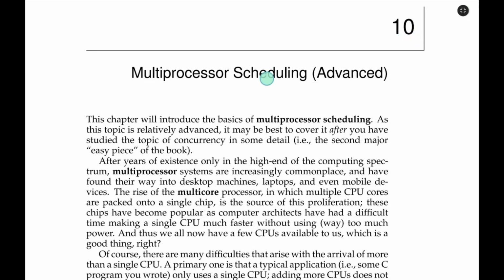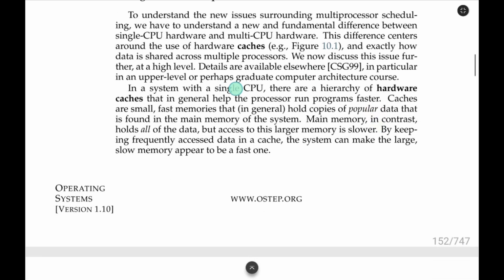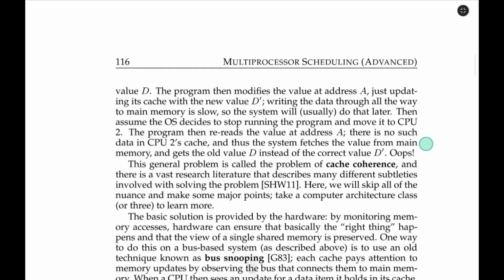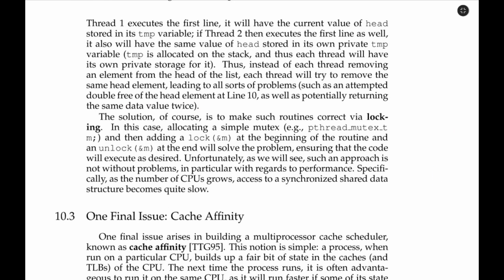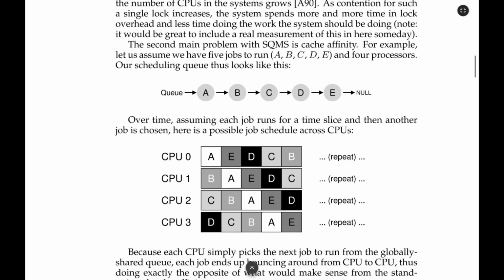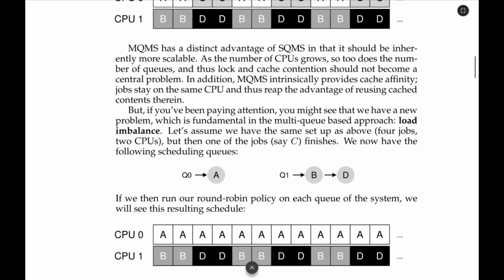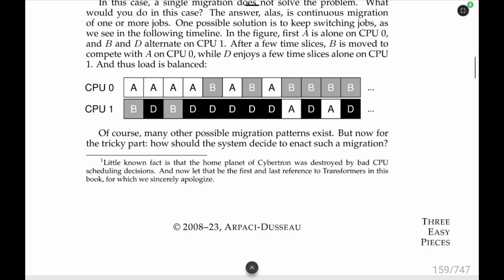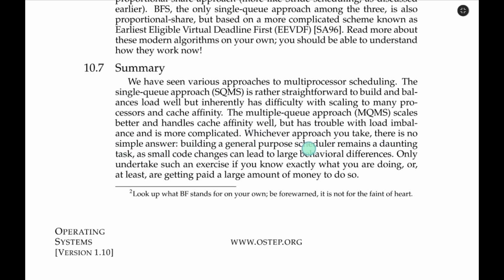[OSTEPs] 10. Multiprocessor Scheduling(Advanced)